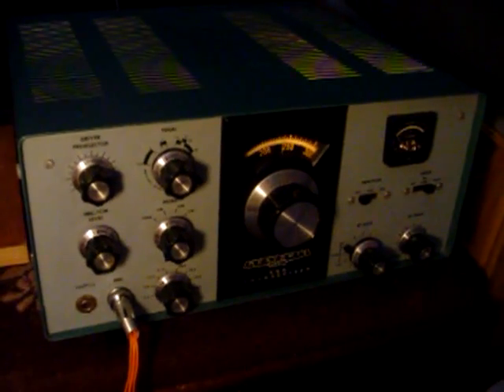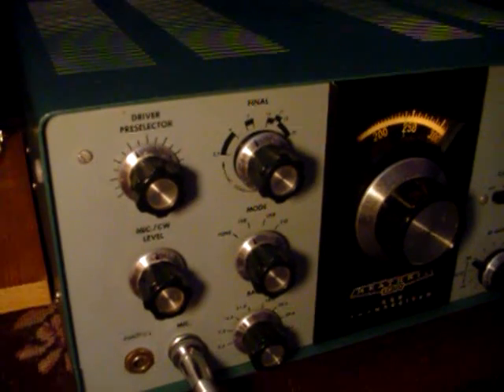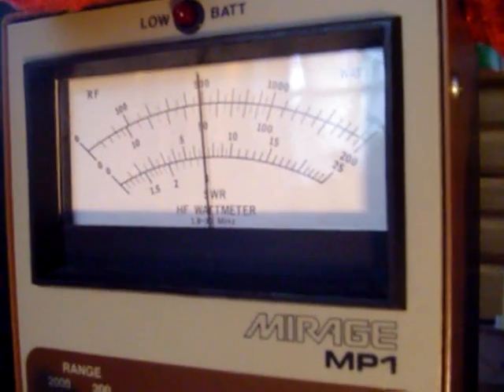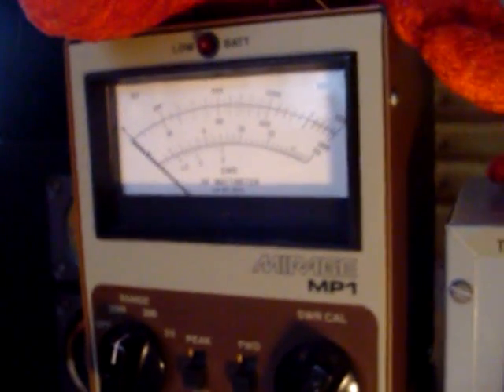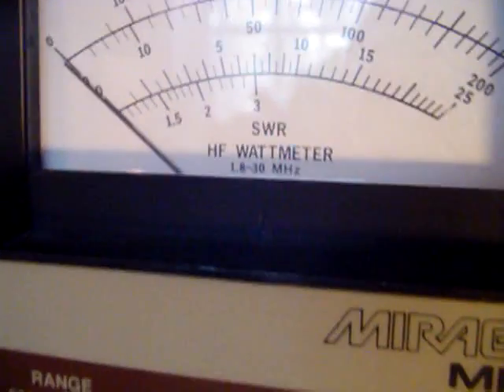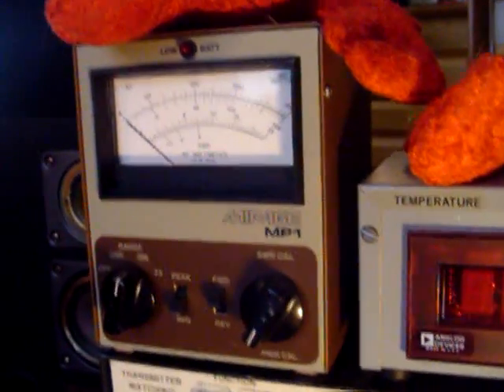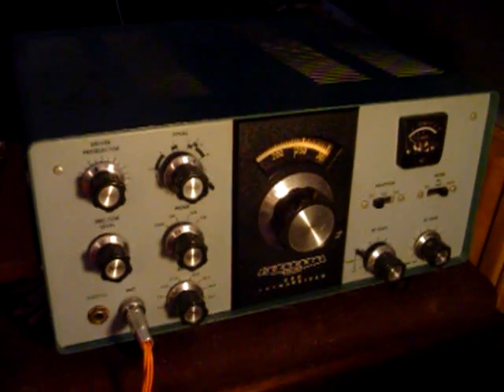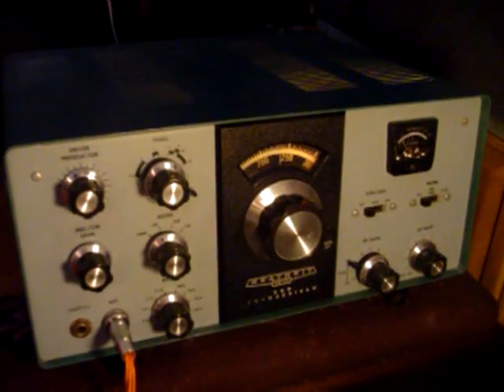Tuning up the Heathkit HW-101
I've been wanting to make a new video for quite some time and so I decided to give a few tips to folks who might have recently bought a transceiver with a vacuum tube powered PA. This is the method I use and it does help considerably in cutting down the amount of time I need to spend in "tune" mode.